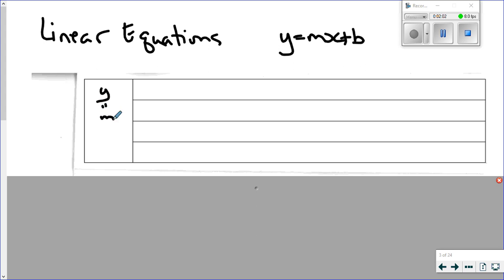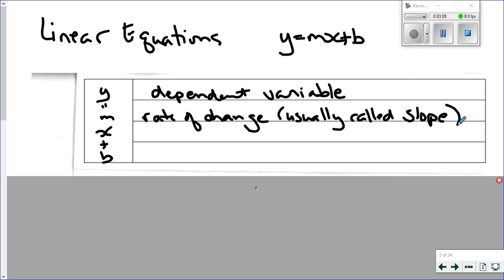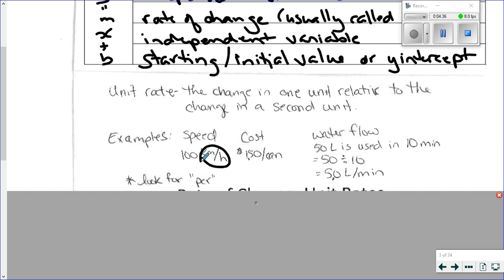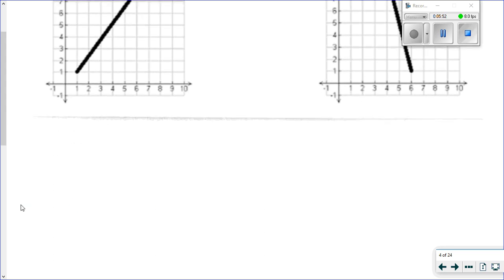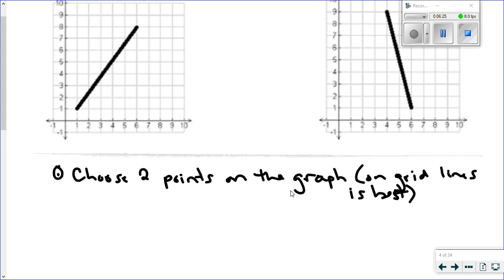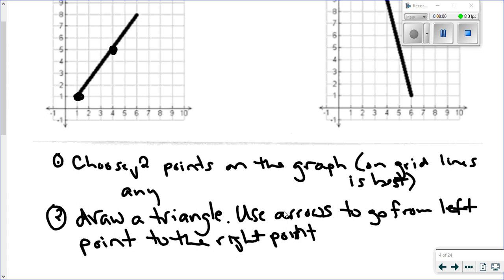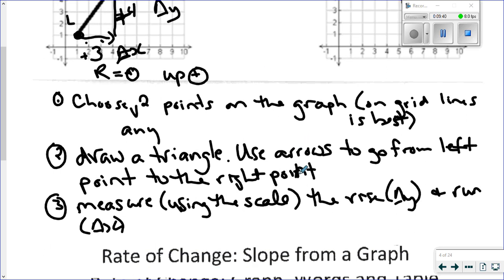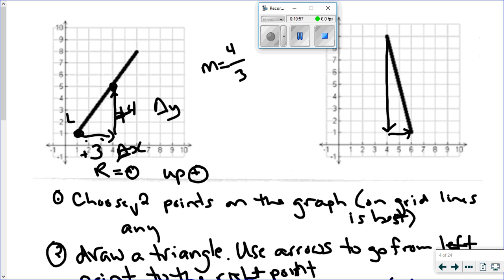1D 6 1 Slope